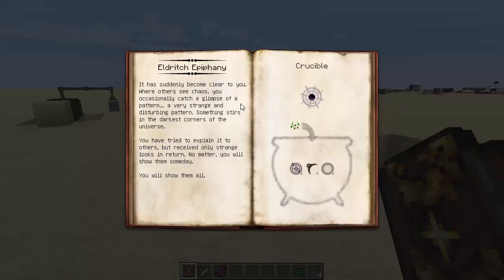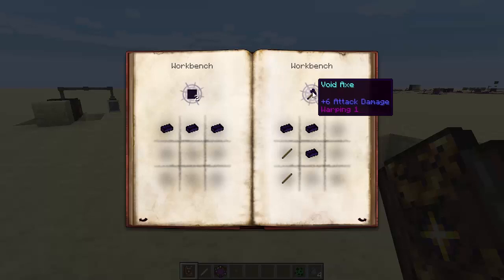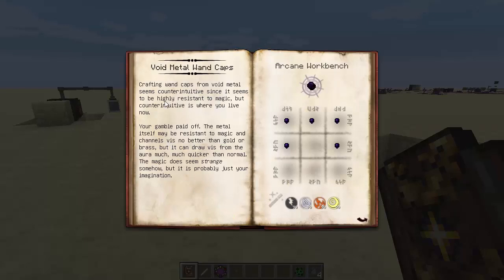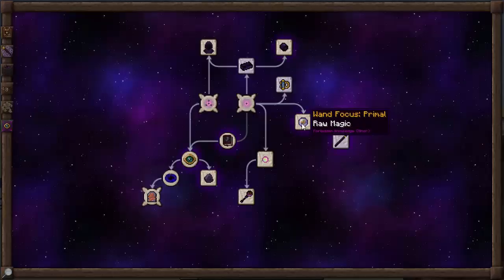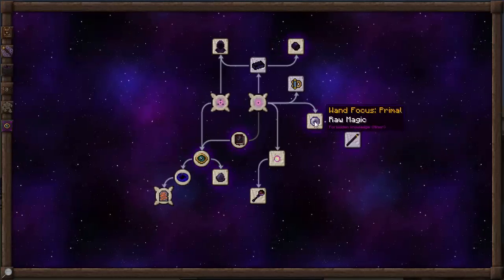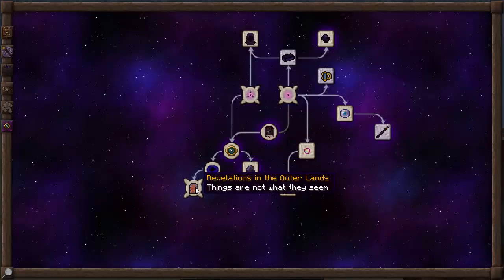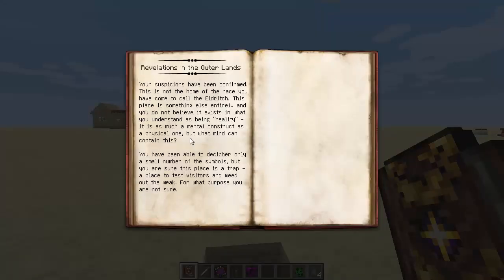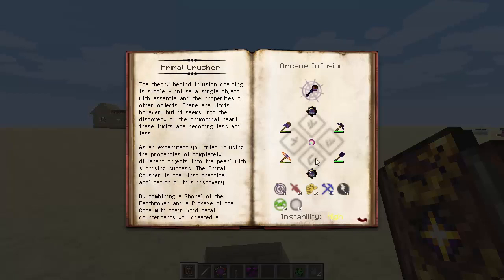[16] A Complete Guide To Thaumcraft 5 - Eldritch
Welcome to the last tab to take a look at in TC5! Eldritch! Anything else that gets added in the future will get covered in subsequent videos!

TIMESTAMPS:
0:35 Eldritch Epiphany
1:09 Void Metal
3:25 Void Metal Wand Caps
4:17 Eldritch Reveltaion
4:26 Void Thaumaturge Robes
5:34 Sanity Check
7:02 Wand Focus: Primal
8:25 Staff Core of the Primal
9:18 The Crimson Cult
11:10 Opening The Eye
11:55 Sinister Lodestone
14:52 The Outerlands
15:25 Revelations in the Outer Lands
16:17 Primordial Pearl
17:20 Primal Crusher